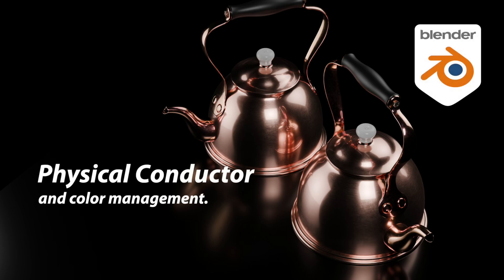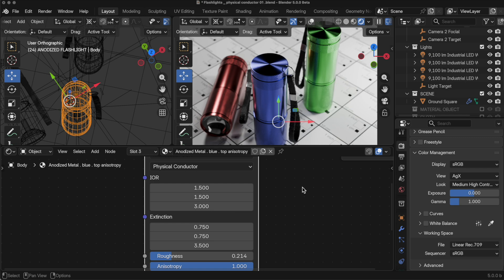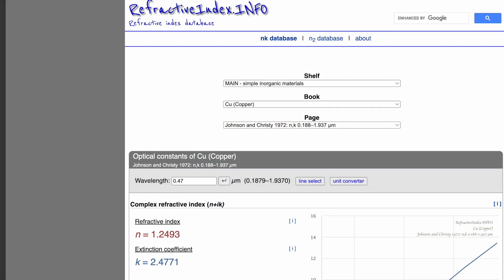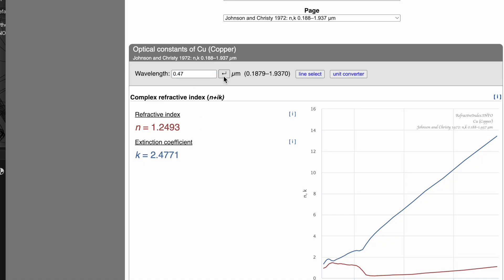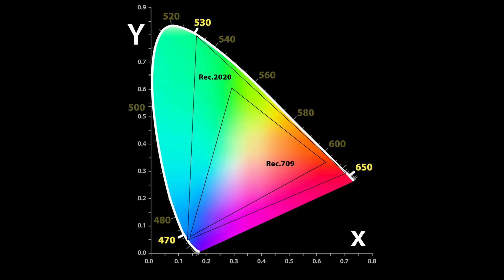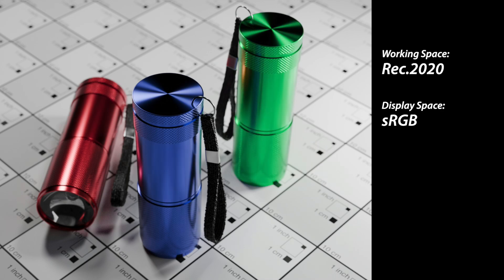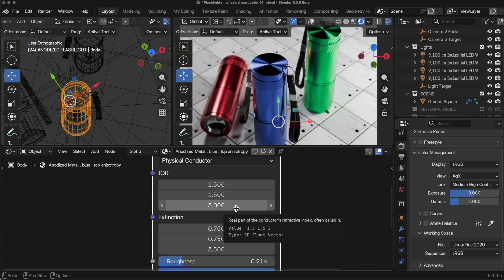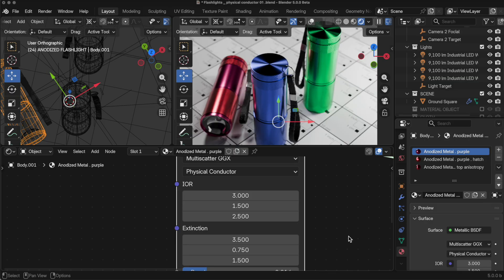Answering questions about Physical Conductor, and color management in Blender 5.0.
In this video I answer questions, and even a criticism, about the use of the Metallic BSDF and its Physical Conductor mode as they relate to the new color management functions in Blender 5. I also show how to create specific color metals using the Physical Conductor.